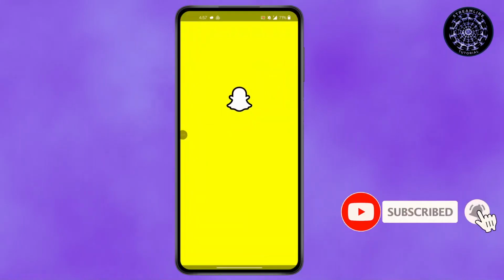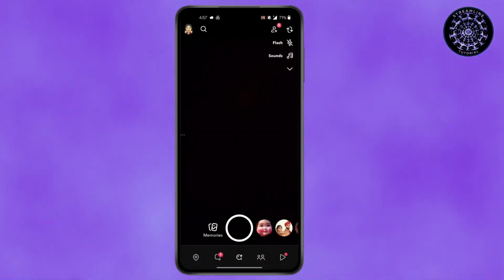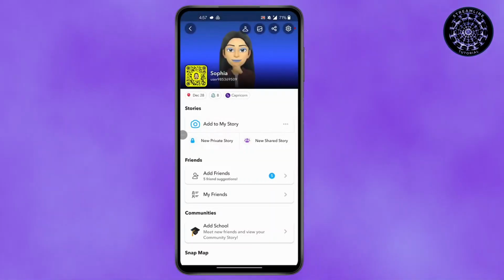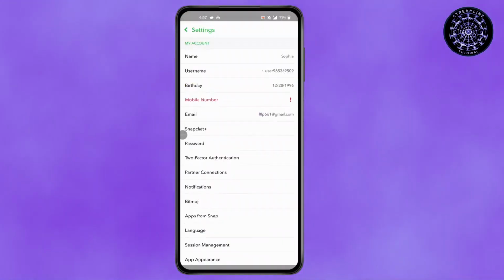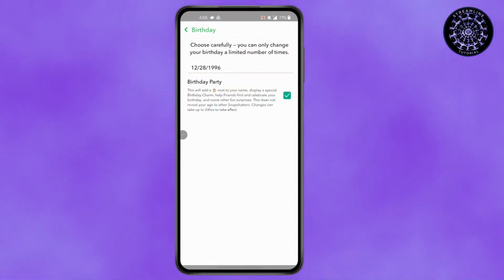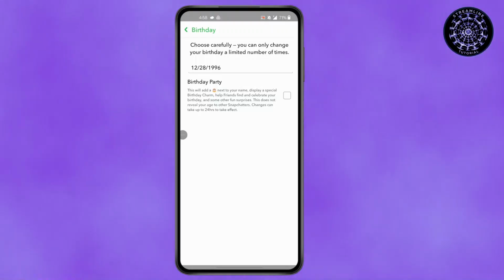How to Hide Birthday on Snapchat | Conceal Your Birthday on Snapchat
Welcome to our step-by-step guide on "How to Hide Birthday on Snapchat _ Conceal Your Birthday on Snapchat"! If you're looking to make your birthday private or stop Snapchat from showing birthday notifications to your friends, this video is for you. We’ll walk you through how to hide your birthday on Snapchat, disable birthday charms, and manage your birthday privacy settings easily from your mobile device.

Whether you’re trying to stay low-key or just want more control over your profile, these tips will help you keep your birthday hidden from your Snapchat contacts in just a few taps.

What You’ll Learn:
– How to turn off birthday party feature on Snapchat
– How to hide your birthday on Snapchat Android & iPhone
– Can others see my birthday on Snapchat?
– How to remove birthday notifications
– How to stop Snapchat showing birthday emojis
– How to edit or remove birthday details in Snapchat settings

Let me know if you want a version for shorts, description trimming fo